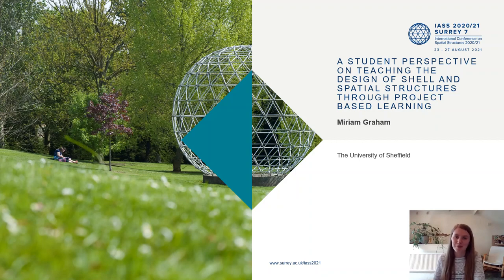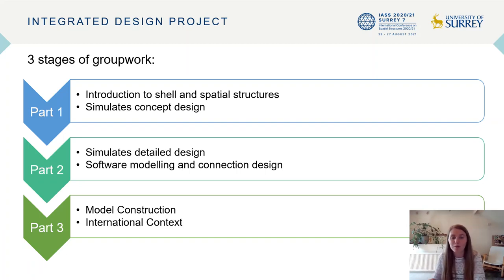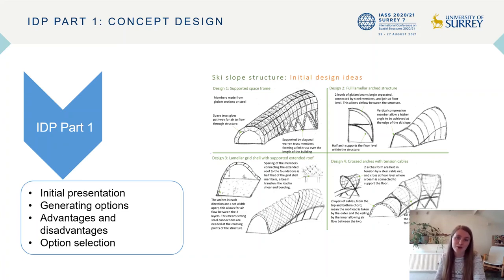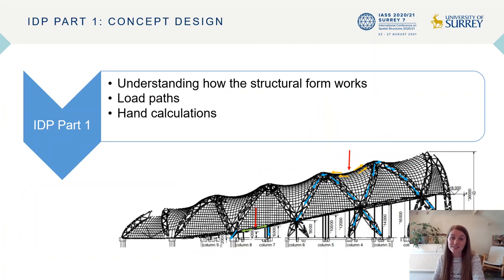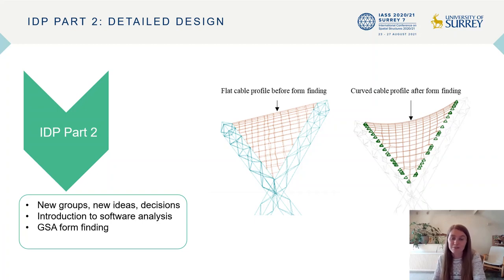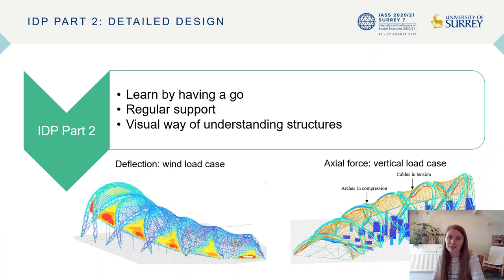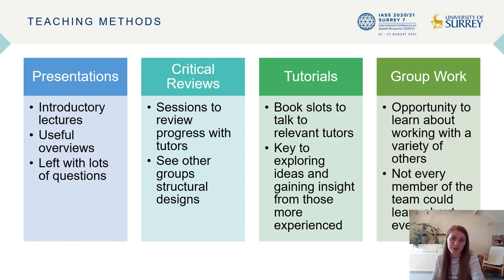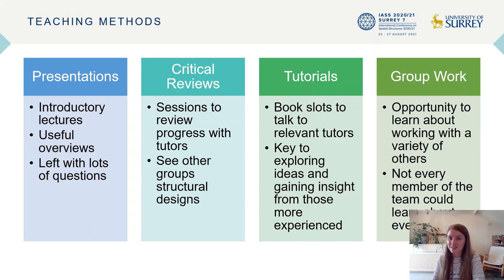Student perspective on teaching design of shell & spatial structures through project based learning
Parallel Session 50, Hangai Prize Applicants

Miriam Graham, Richard Harpin, Jon Carr and Paul Hulbert (University of Sheffield) present their work on project-based learning.

This video explores the student perspective of how the University of Sheffield introduces shell and spatial structures to students studying civil and structural engineering through project-based learning within the third year semester long Integrated Design Project (IDP). Overall, the IDP provided a supportive environment to understand the fundamentals of these structural forms, experiment with design, and learn in more detail how to implement them. By reflecting on the project from a student’s viewpoint this paper provides a vital insight into how shell and spatial structural design is received through project based learning and the next steps for improving and enabling students to design innovative structures throughout their careers. Alternatively, you can read the paper by accessing our conference proceedings. to download your digital copy and let yourself be inspired!

Watch their presentation on "A student perspective on teaching the design of shell and spatial structures through project based learning" from the Spatial Structures 2020/21 Conference.